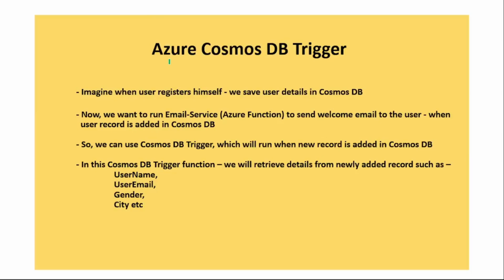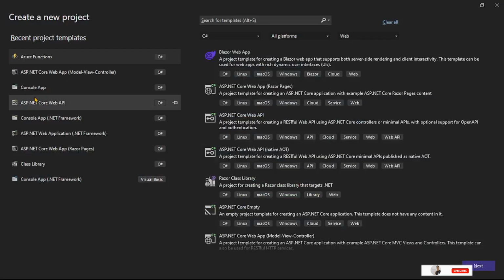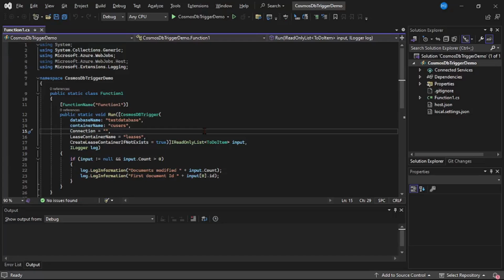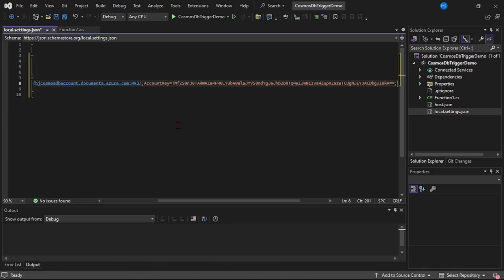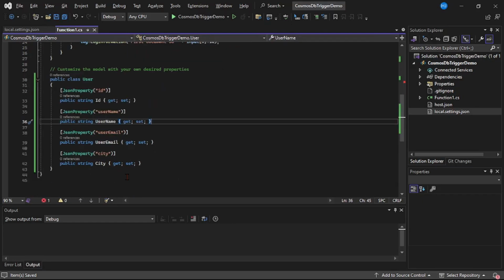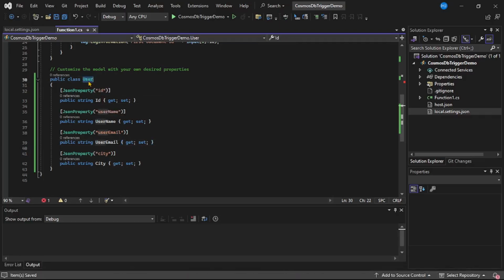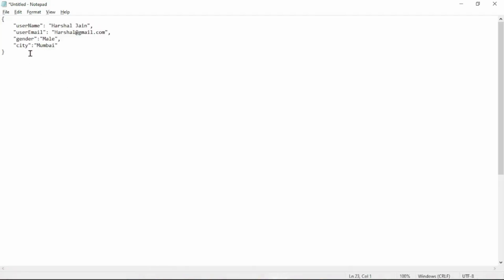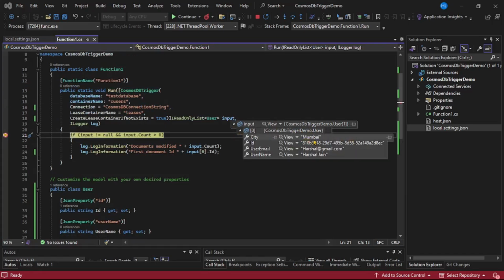18: Cosmos DB Trigger Azure Function | Azure Cosmos DB Tutorial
. Azure Function Cosmos db trigger example

We will create Azure Function for Cosmos DB Trigger.
That means - whenever new record in Cosmos DB is added - this azure function will run

We will understand this Cosmos DB Trigger with an example

Please ignore below:
Azure Cosmos DB Tutorial For Beginners, .